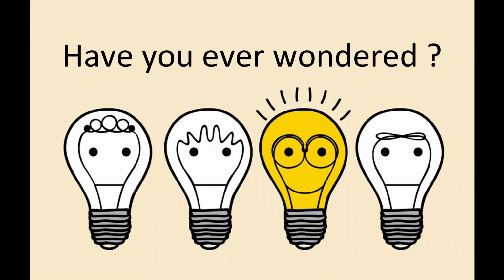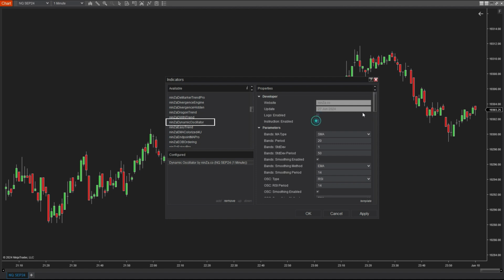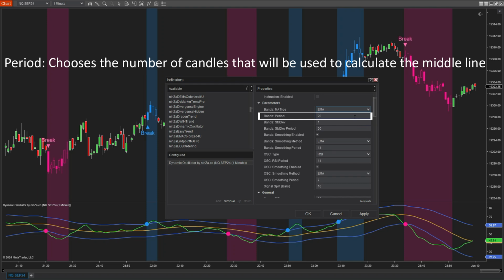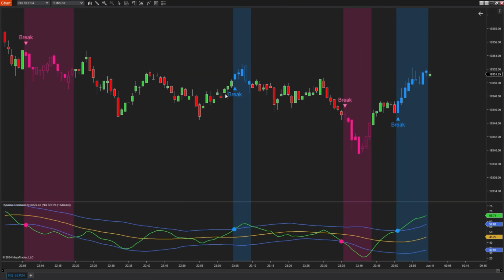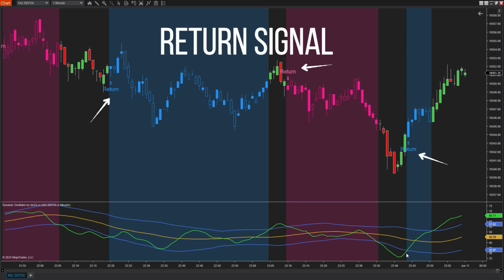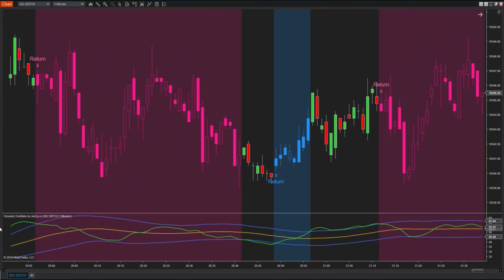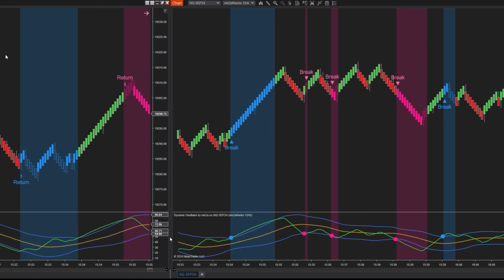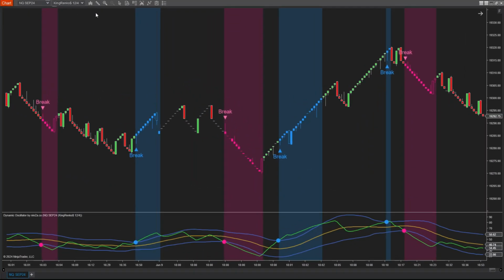[NinjaTrader 8] Dynamic Oscillator Indicator Explanation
📩 Visit the link and reply "YESS" to uncover your hidden surprises